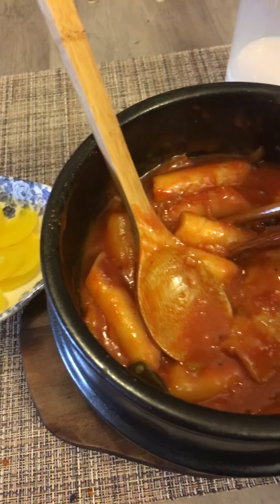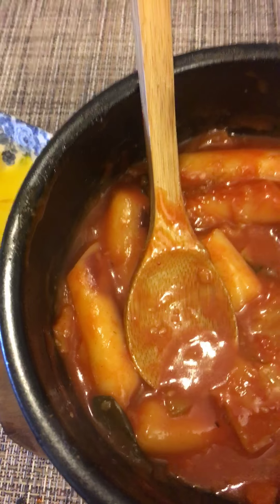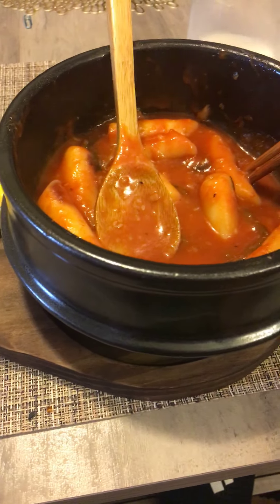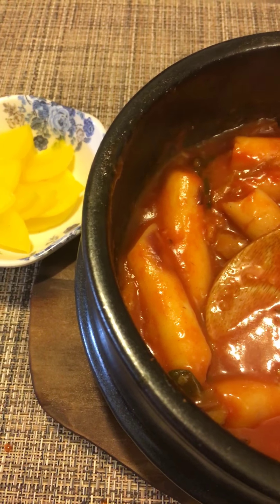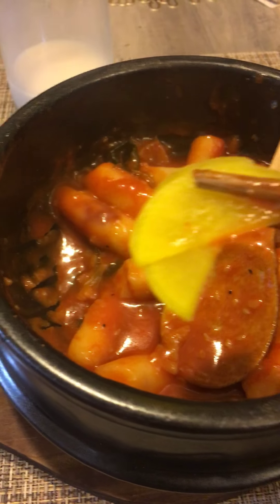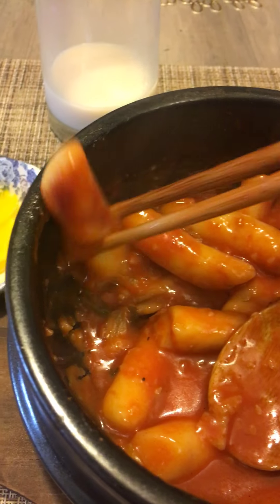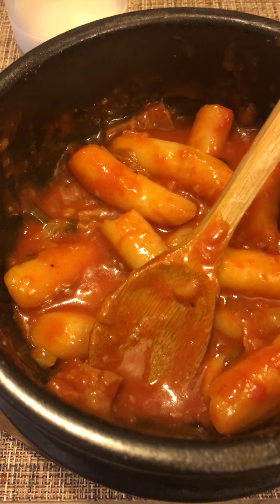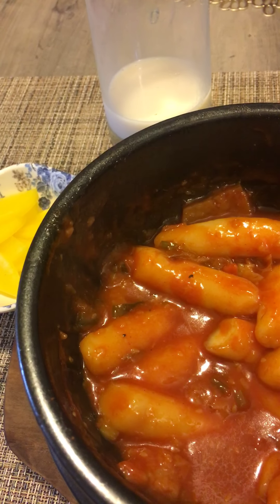Eating korean streetfood tokbokki !!! Hot .. sweet ... spicy